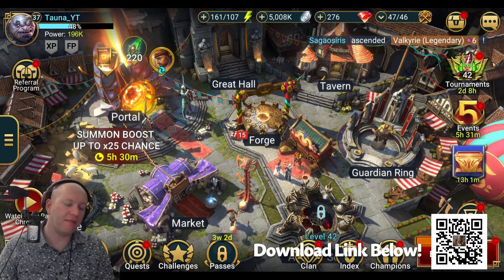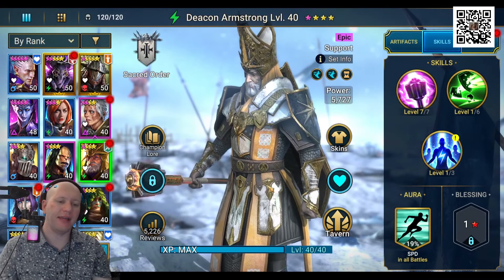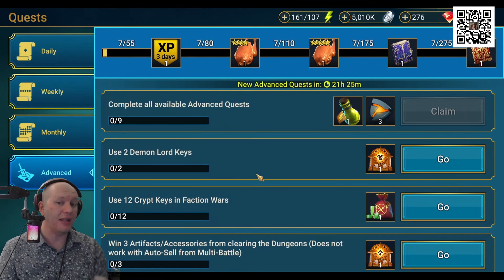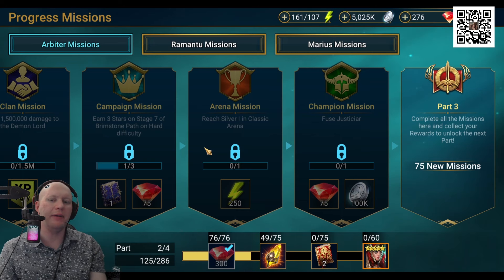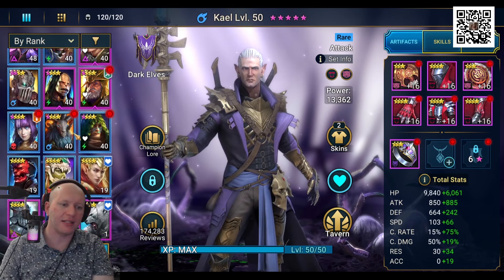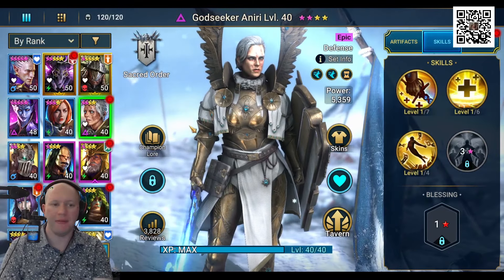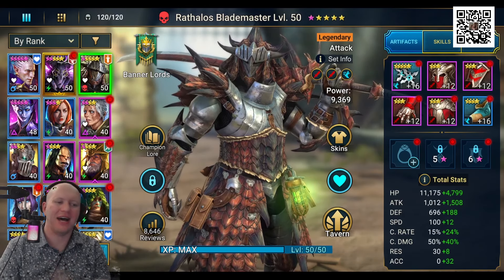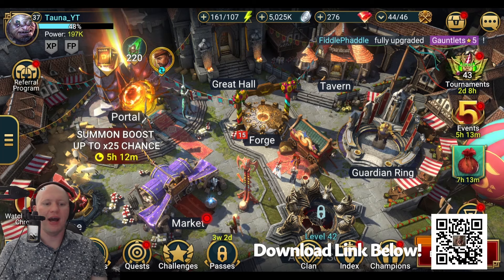15 Essential Tips For All Raid Players! Beginner Tricks You Must Know- Raid: Shadow Legends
Today in RAID Shadow Legends we'll review 15 tips every player should know before starting on their RAID journey! Enjoy!

The realm of Teleria is under a Shadow cast by the Dark Lord Siroth in the east. You are one of many long-dead Telerian warriors to be resurrected by Teleria’s immortal guardian – the Arbiter – to stop it. Encounter an expansive range of strategy, innovative blended PvE and PvP gameplay modes, peerless character skill customization, and explosive clan-centered cooperative play. Join players from across the world and stamp your name among the heroes of Teleria.

700+ Champions
Victory awaits those who can rally the right Champions. Approach Orcs, Undead Hordes, and Lizard Men to unite as one. Secure the loyalty of Champions from 16 distinctive factions and stake your claim to honor.